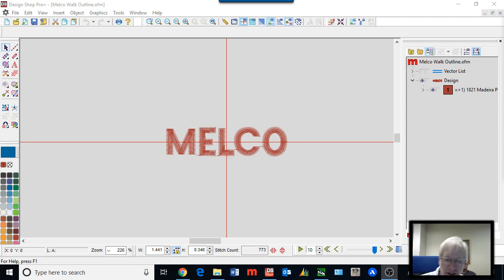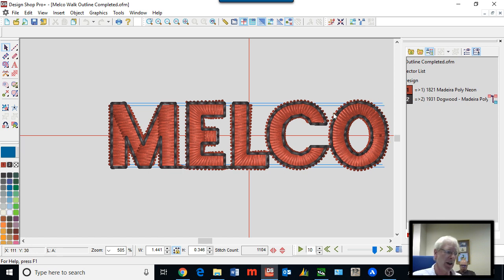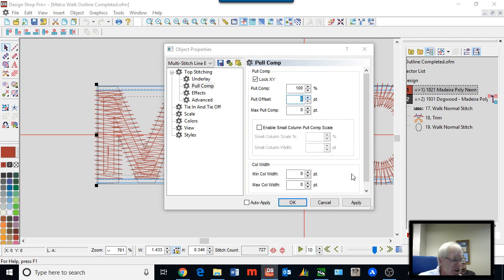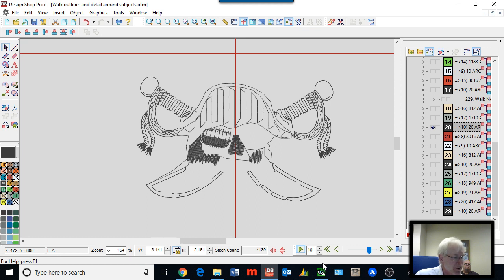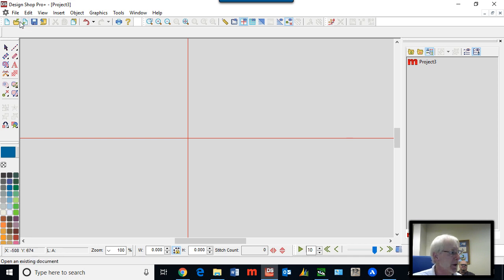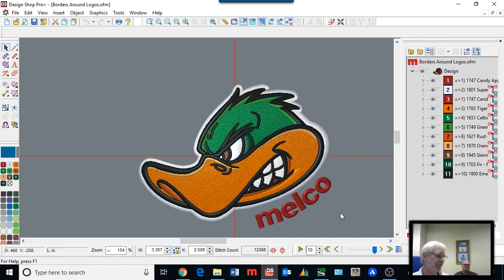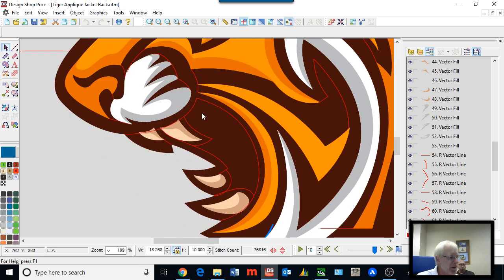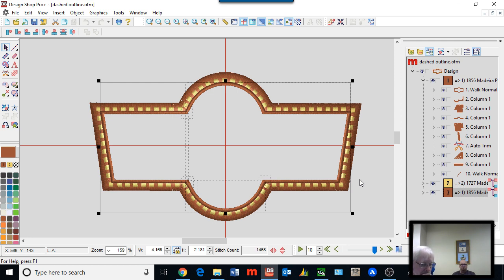FB Live DesignShop Borders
You want an outline with that? Learn helpful tips on digitizing all types of outlines.  We will cover thin walk stitch outlines as well as thicker column and double column borders.